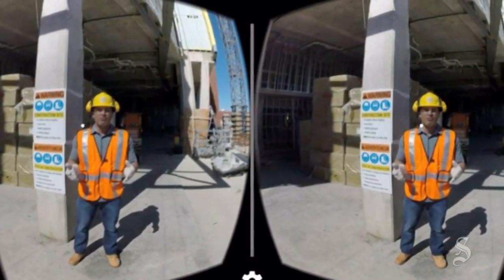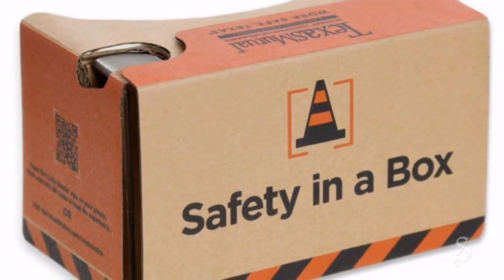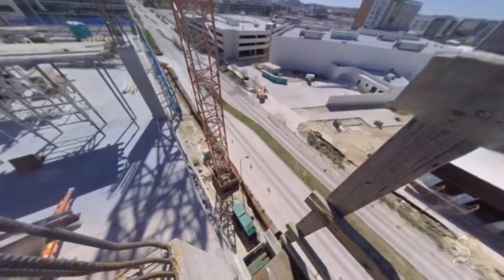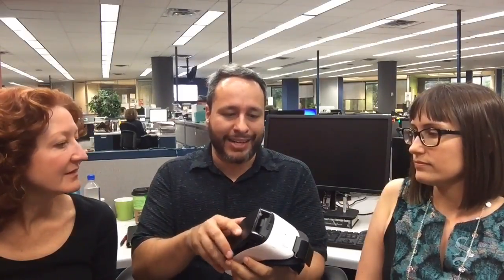512tech, Edition 4: Let's try VR!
512tech.com staff reporters Lori Hawkins, Omar L. Gallaga and Lilly Rockwell try out the Samsung Gear VR and discuss Austin's virtual reality industry.